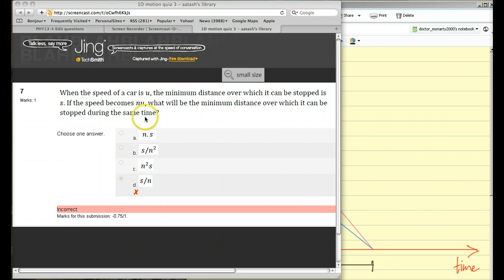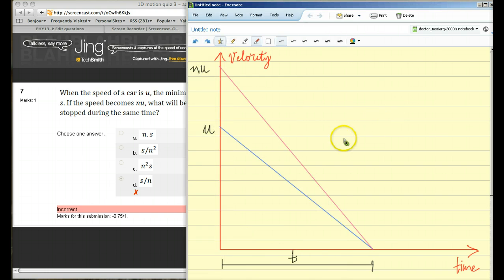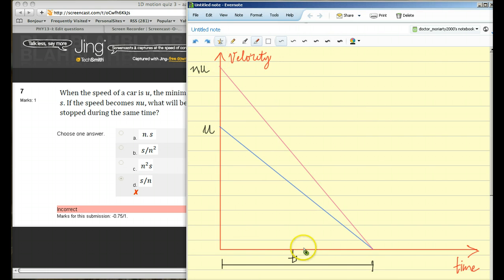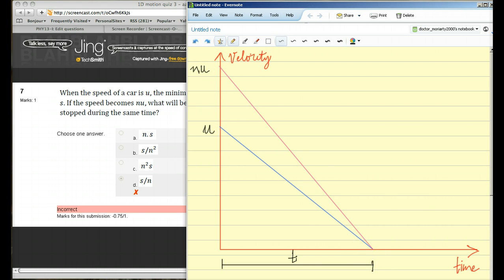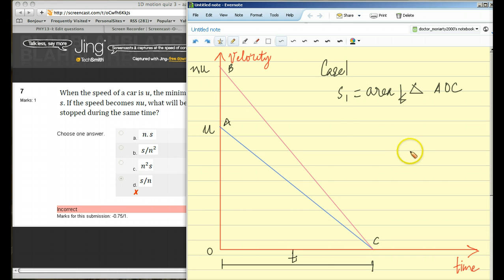Distances under braking: Free IIT JEE Coaching Video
Question on how braking distance would change under different speeds if braking time is the same